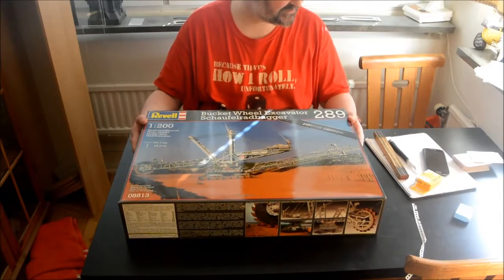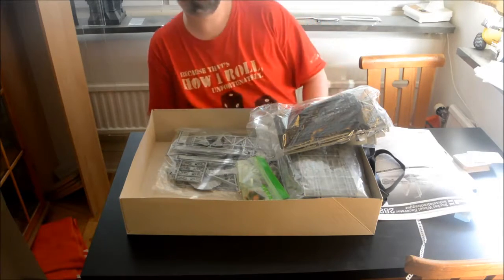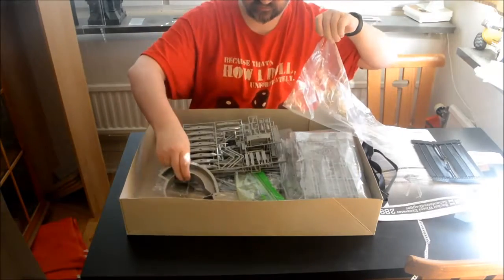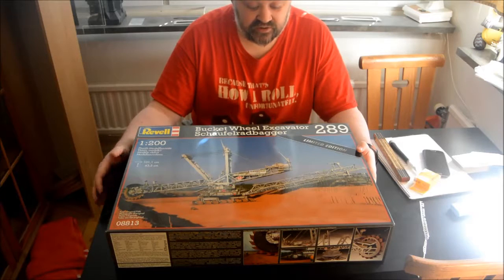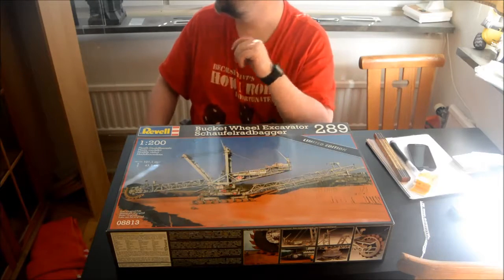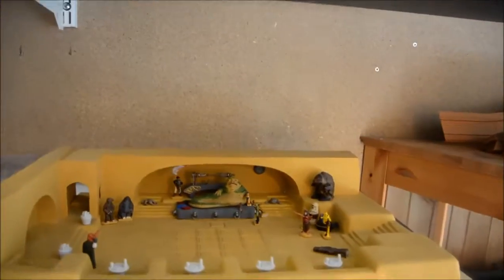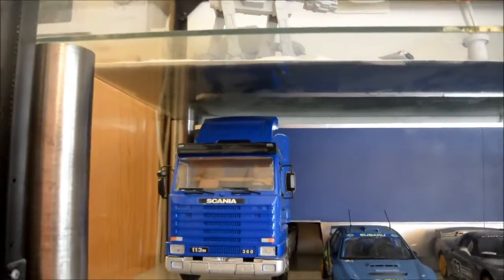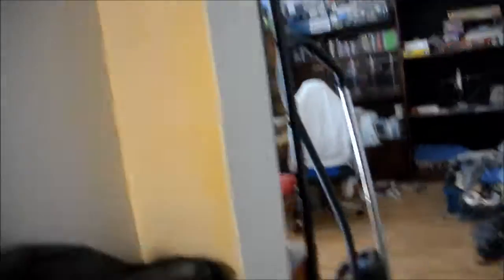I need a bigger sandbox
I got a heap of plastic in the mail to day